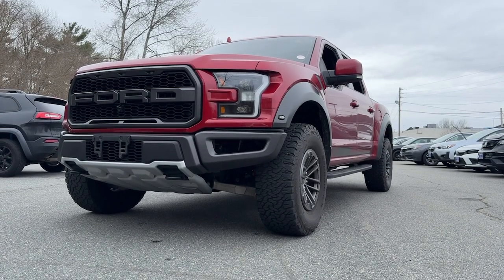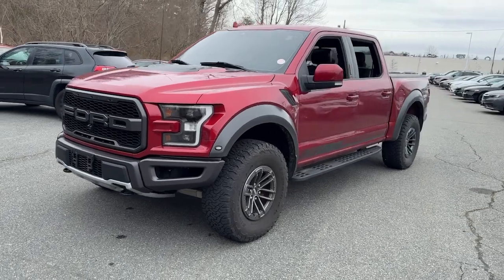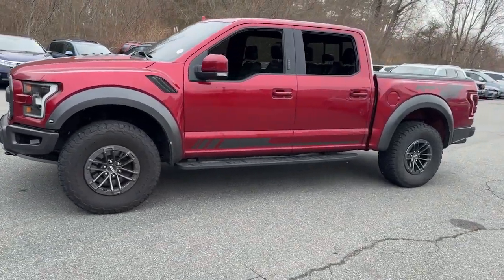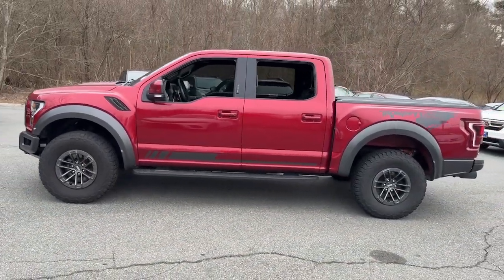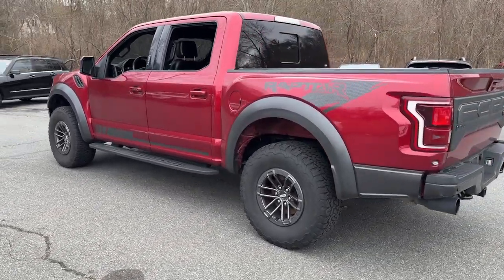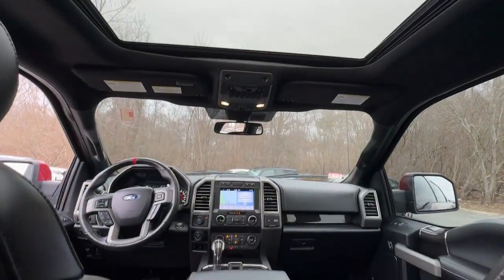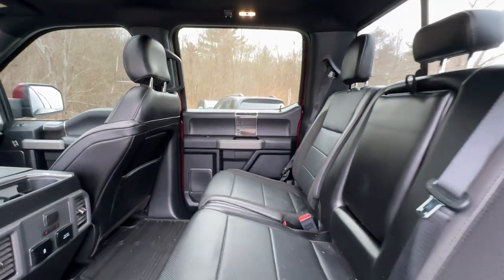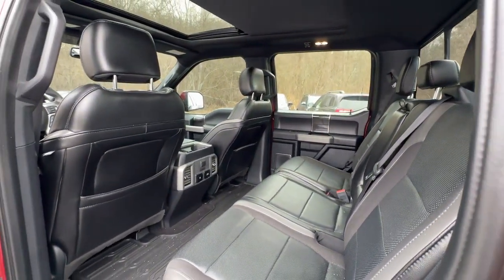2019 Ford F-150 Raptor 4WD SuperCrew 5.5 Box Dartmouth, Middle Town, Raynham, Seekonk, West Wa...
Pre-Owned 2019 Ford F-150 Raptor 4WD SuperCrew 5.5  Box available at Colonial Honda of Dartmouth located in 225 State Rd., Dartmouth, MA, 02747. Servicing the Dartmouth, Middle Town, Raynham, Seekonk, West Warwick area.
Please mention the stock P5035A when you contact the dealership for this vehicle.

Looking for your dream car? It could be the  2019  Ford F-150.  Take a closer look at this full-size F-one-fifty. It's the light-duty pickup that leverages military-grade aluminum alloy and high-strength steel to produce class-leading towing and payload capabilities. What's more, available options let you customize its hard-working bed so you can be more productive than ever before.  The following are some of this vehicles highlighted options: Heated Steering Wheel
, 360 Degree View Car Camera, Navigation System, Heated Mirrors, Satellite Radio, Remote Engine Start, Back-Up Camera, Premium Sound System, Dual Zone A/C, Universal Garage Door Opener. Don't miss the opportunity to get into this F-one-fifty, the pickup that's at the head of its class. Our team will give you an outstanding test drive experience. Stop in today!